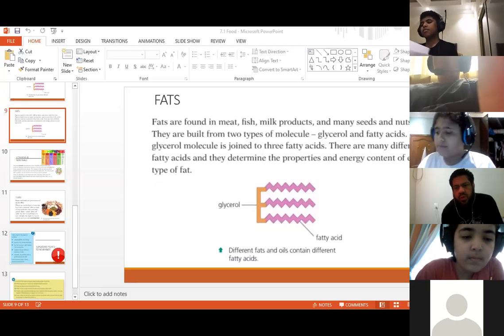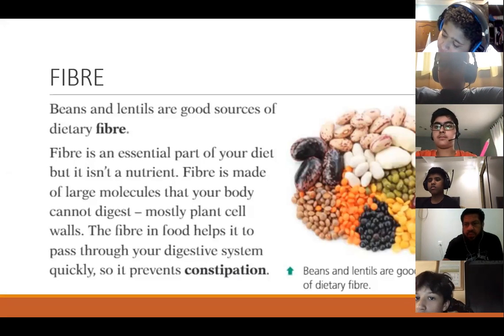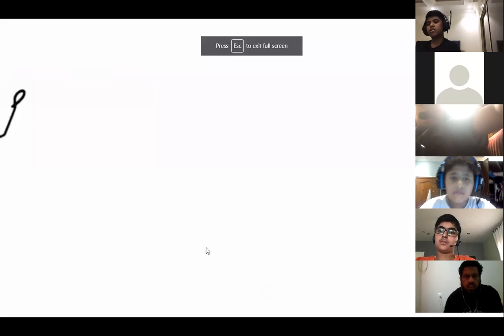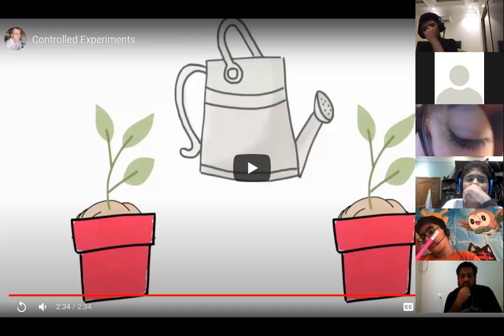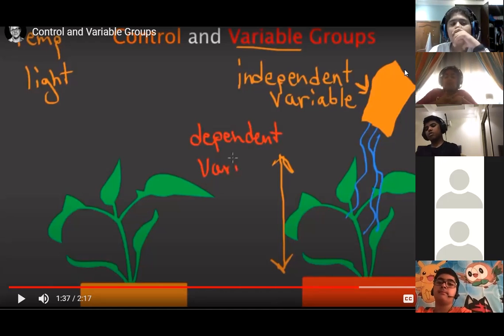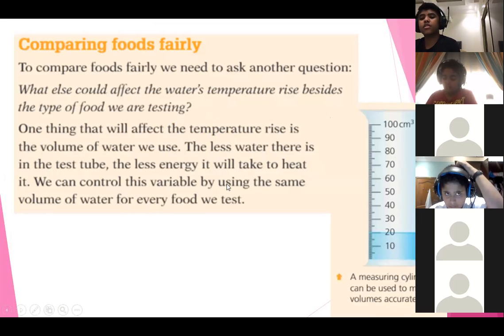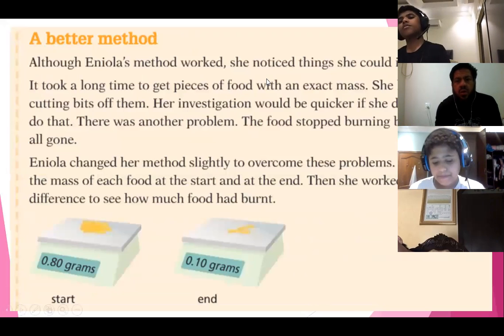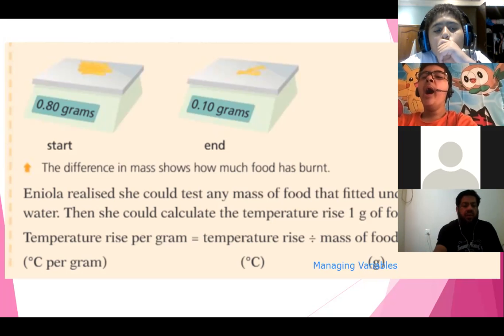15 Sep 2020 7Green Food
15 Sep 2020
7 Green
Topic: Food